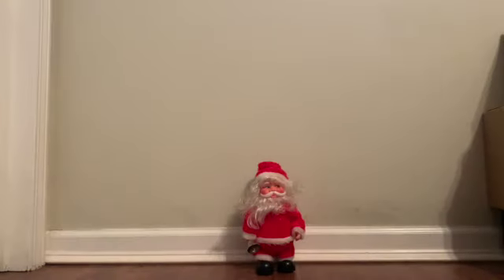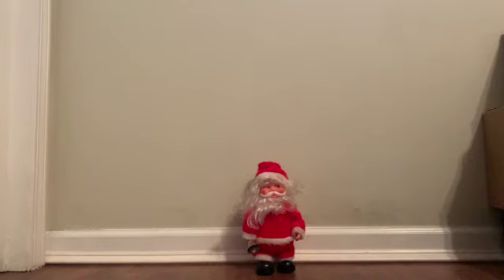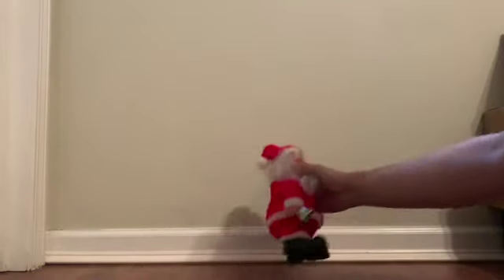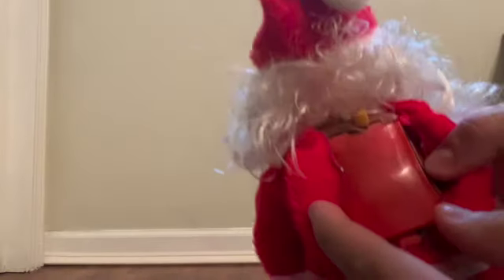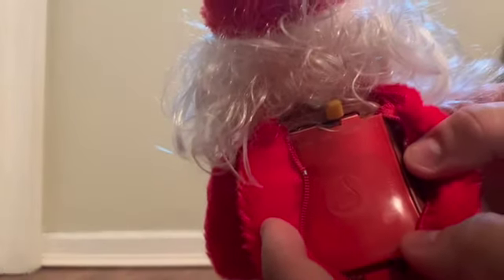Vintage Musical Bell Ringing Santa - Review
I got this at a thrift store in July 2020 and surprisingly it fully works to this day, & I didn't have to do any repairs on it whatsoever.

- Cam Ryder

OST Reviews Season 3 Episode 8